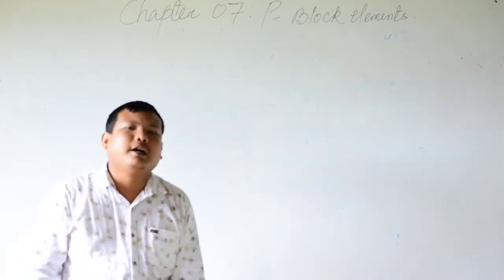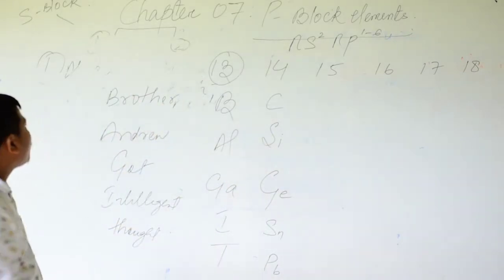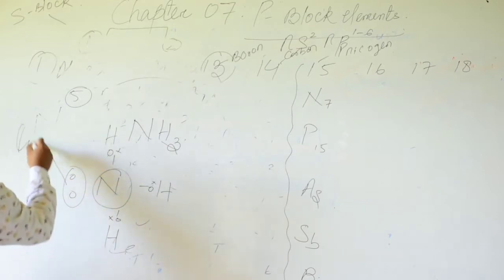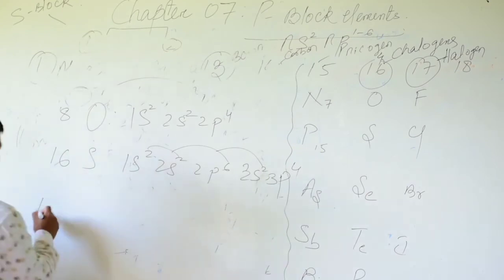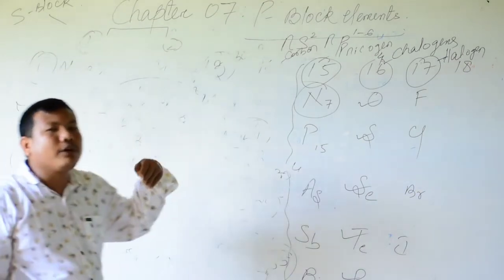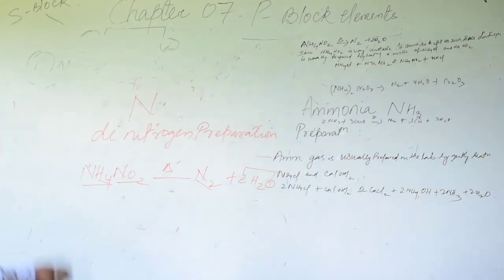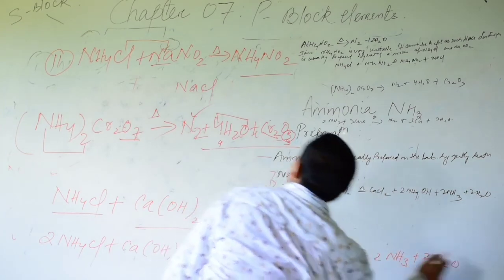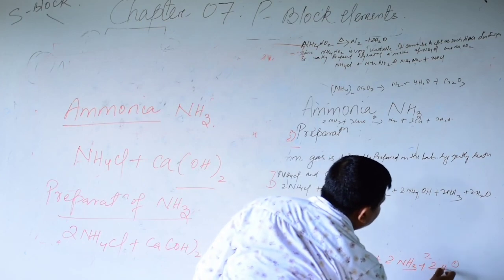P- Block elements- Chemistry, Class Xii